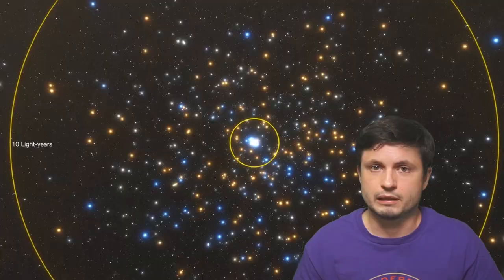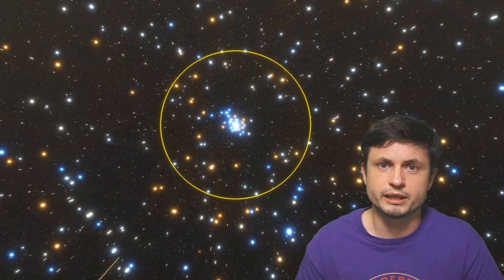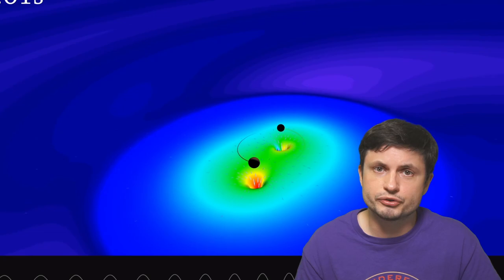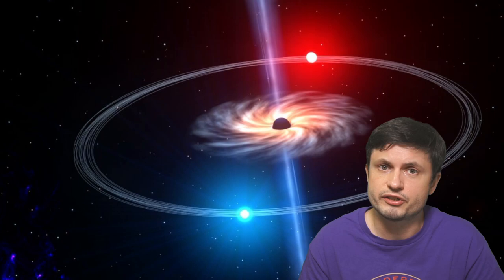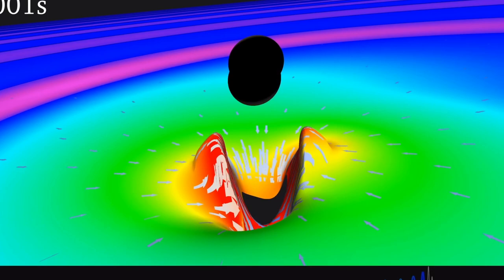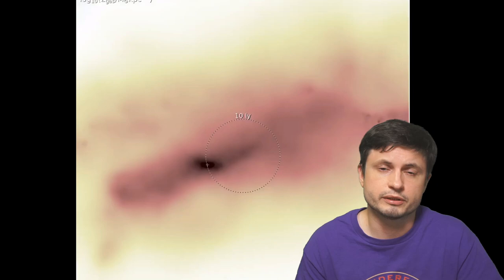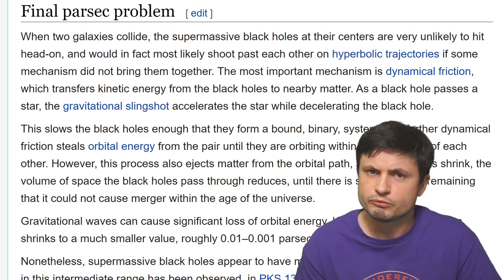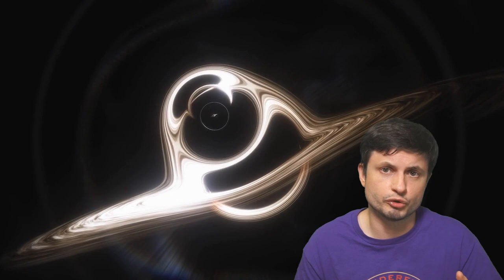Mysterious Shape In The Andromeda Galaxy Finally Explained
Hello and welcome! My name is Anton and in this video, we will talk about a mysterious shape in the middle of the Andromeda Galaxy

Tybie Fitzhugh
Viktor Óriás
Les Heifner
theGrga
Steven Cincotta
Mitchell McCowan
Partially Engineered Humanoid
Alexander Falk
Drew Hart
Arie Verhoeff
Aaron Smyth
Mike Davis
Greg Testroet
John Taylor
EXcitedJoyousWorldly !
Christopher Ellard
Gregory Shore
maggie obrien
Matt Showalter
Tamara Franz
R Schaefer
diffuselogic
Grundle Muffins

R. Gendler, Photo by Robert Gendler/ (Image top right) NASA/ESA/T. Lauer (NOAO/AURA/NSF)/(Image bottom right) NASA/ESA/A. Feild (STScI)